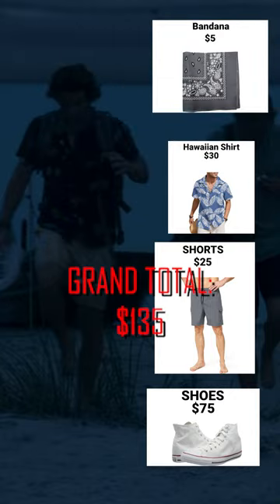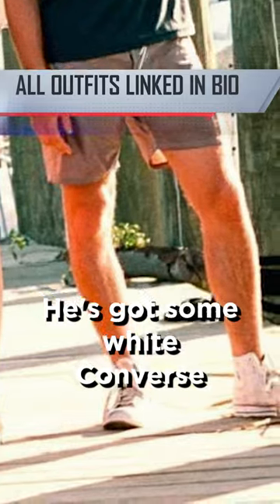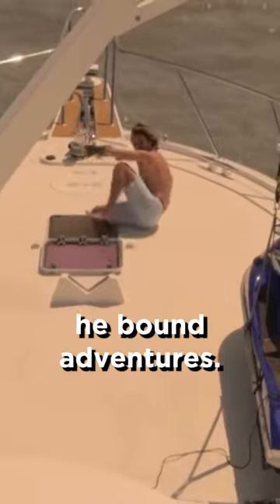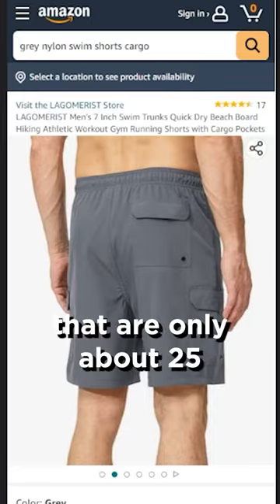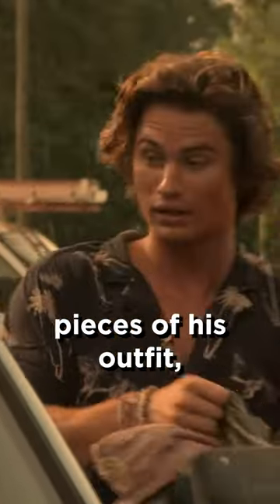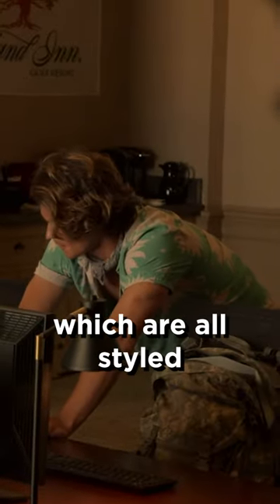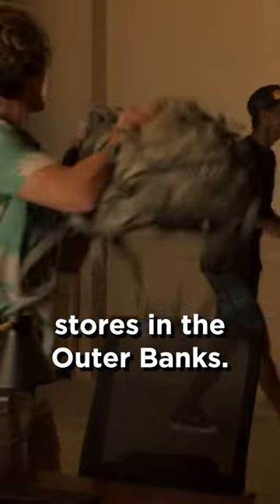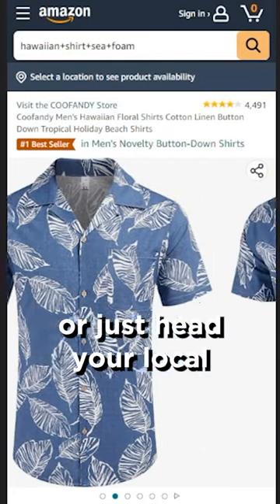How to Dress Like JOHN B from Outer Banks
Ever wanted to know how to dress like John B from the Netflix hit TV show, Outer Banks. Well we got you covered in this episode!